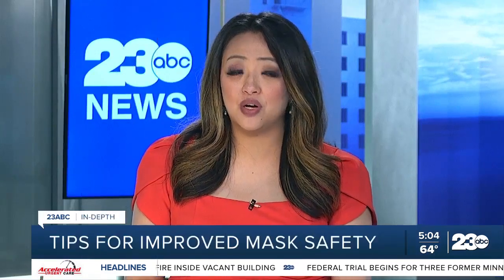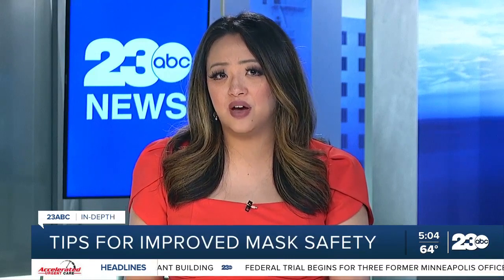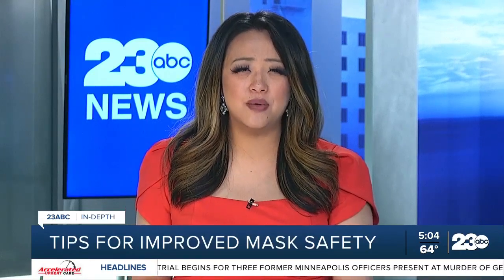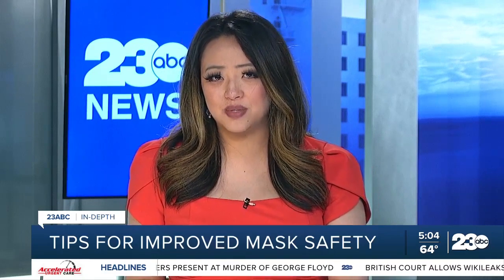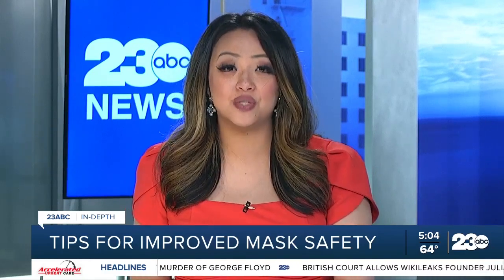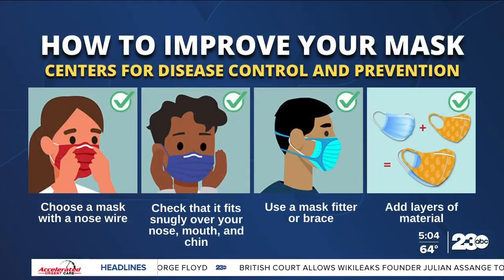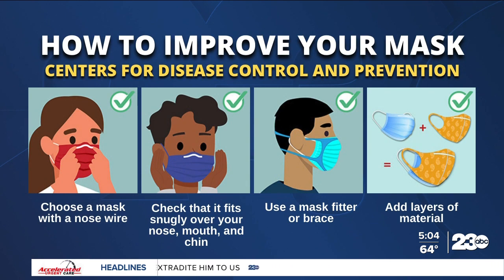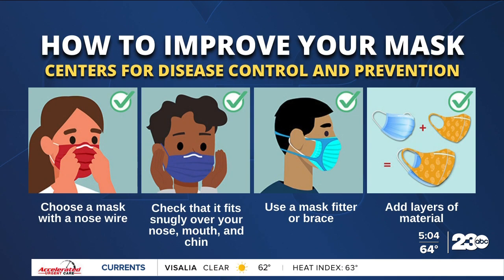23ABC In-Depth: How to improve your mask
For those of us still choosing to wear cloth or disposable masks either for comfort reasons or because N-95 respirators may be too costly you may be wondering 'how do I make sure my mask is worn correctly so I have the maximum protection against the coronavirus?'